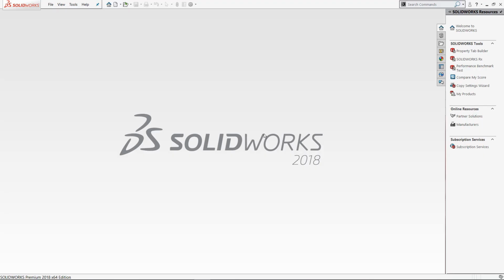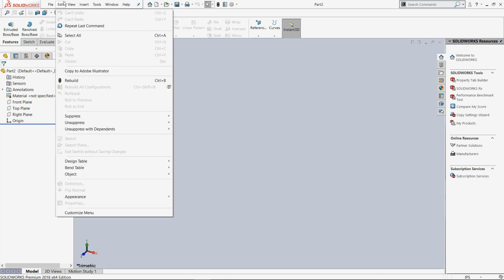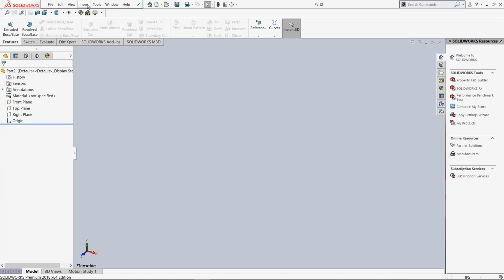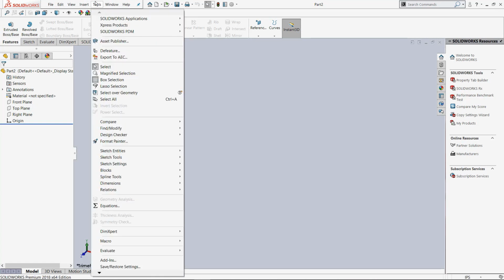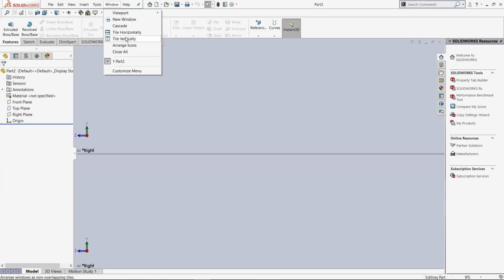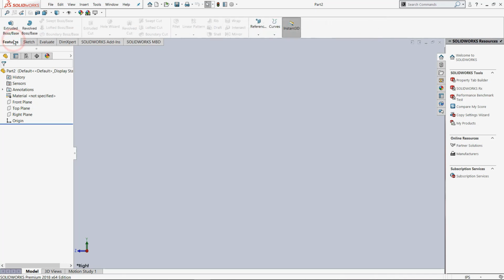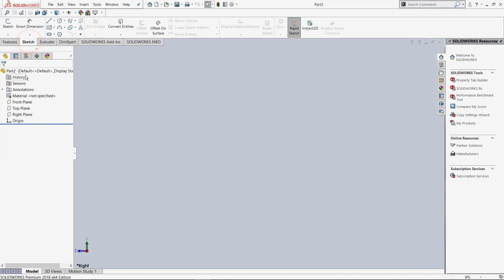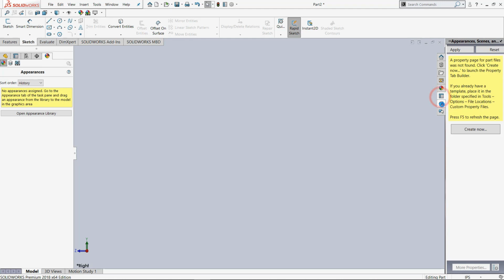SOLIDWORKS 2018 Interface (Begginer -1)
Hello guys, this is a video on basic interface of SOLIDWORKS 2018. We are showing you how user interface of SOLIDWORKS 2018 looks and some of its options.